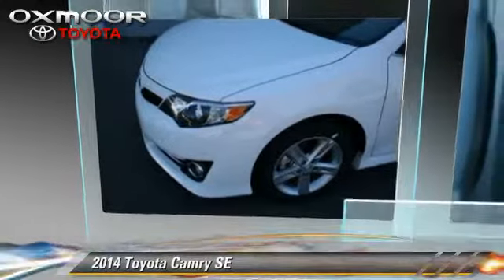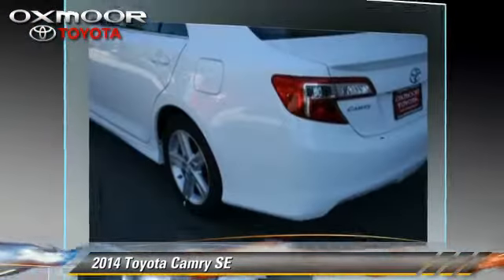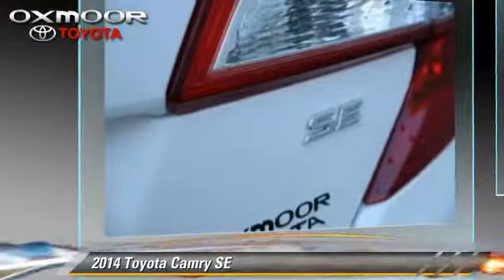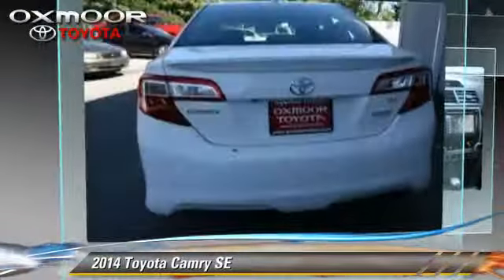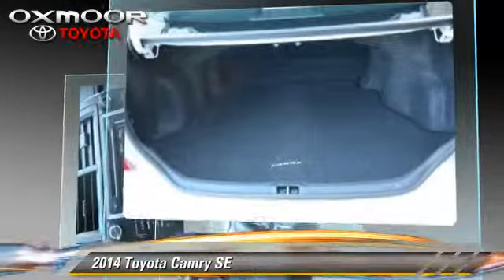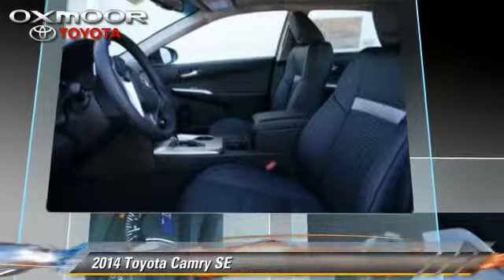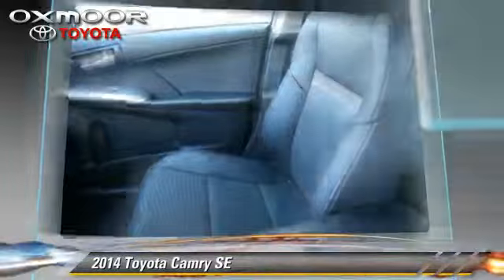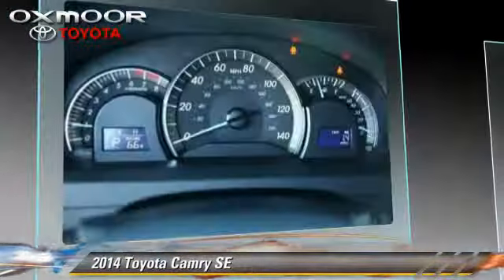Oxmoor Toyota, Louisville KY 40222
[DFIN:3:2865696:I:1679:4EEA750A:537a2831ef8b5177b06720fb0205ac22]